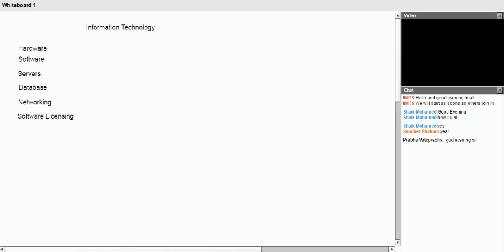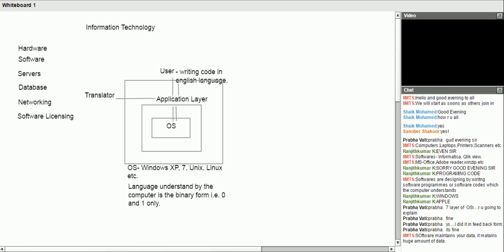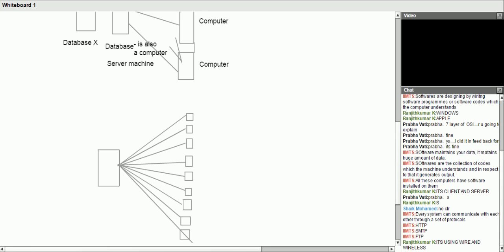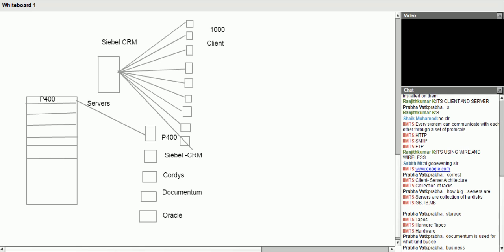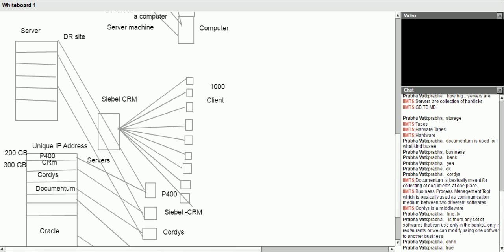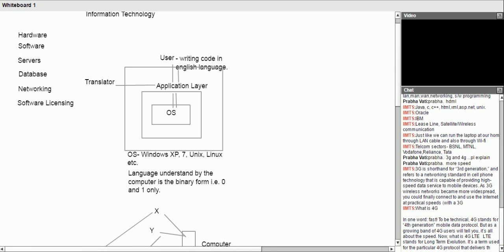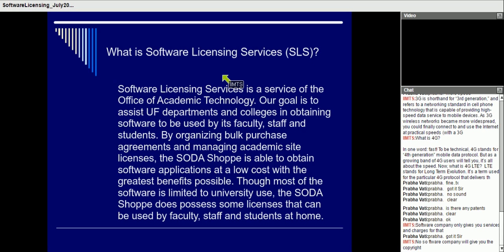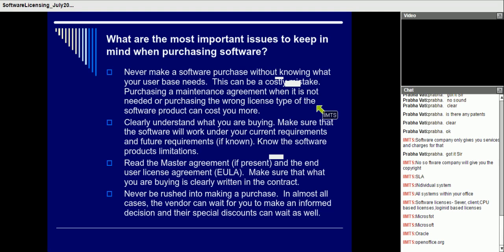kaushik mba group discussion 30 march 2015